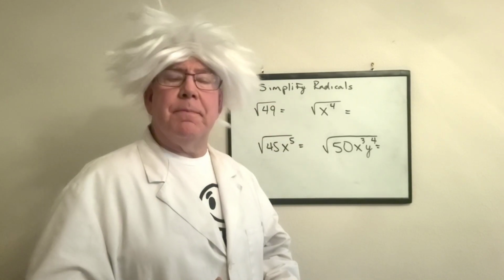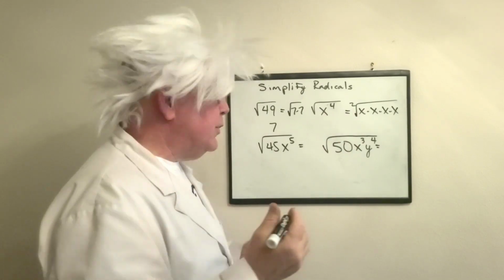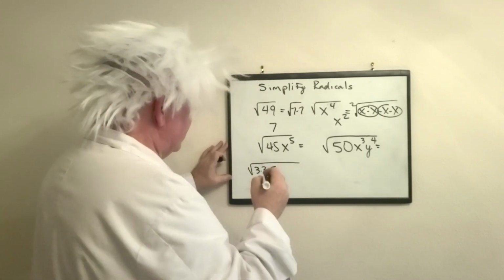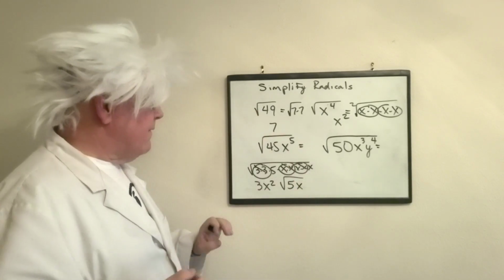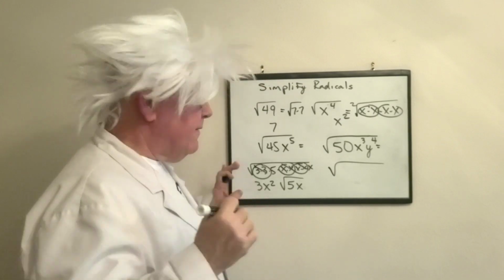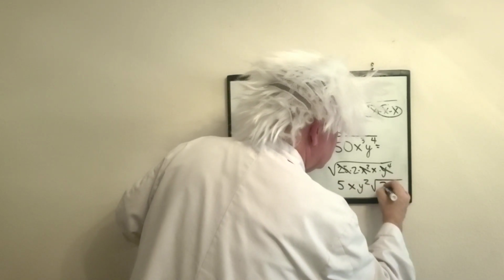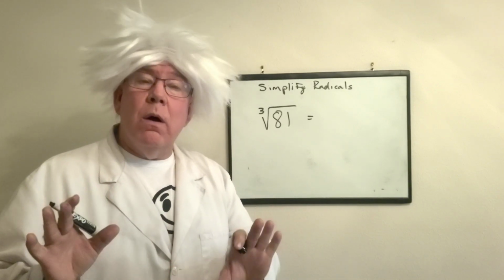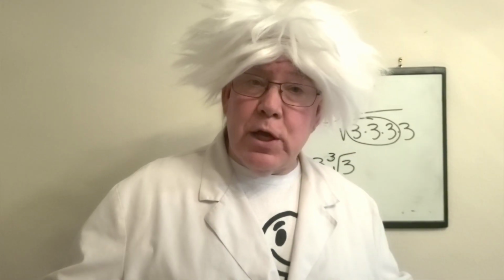How to: Simplify Radicals Part 2 | Professor AlgeBro